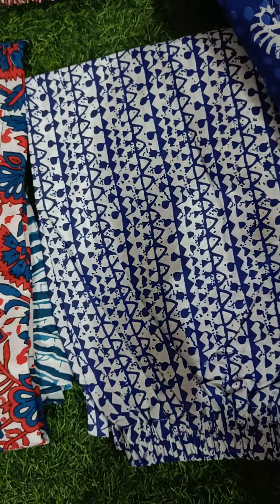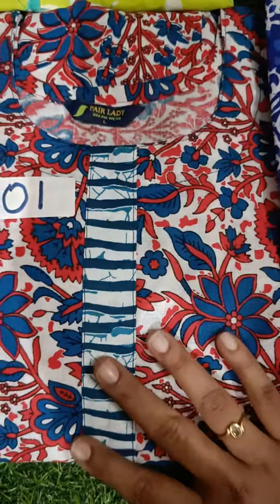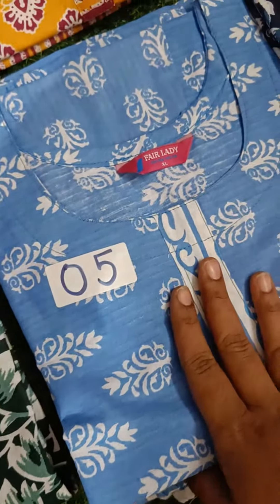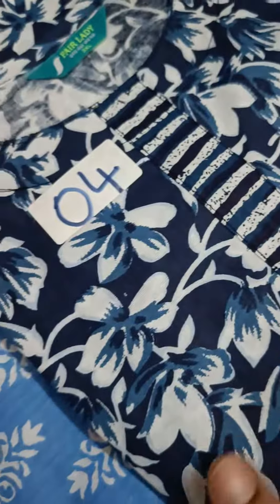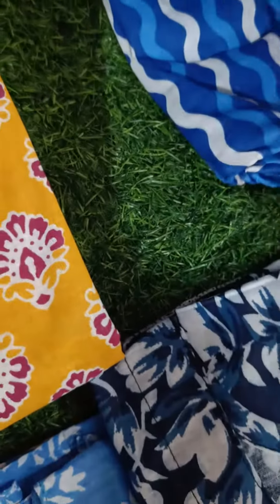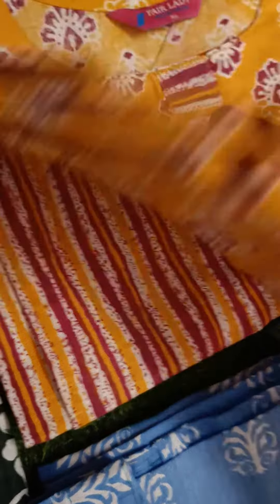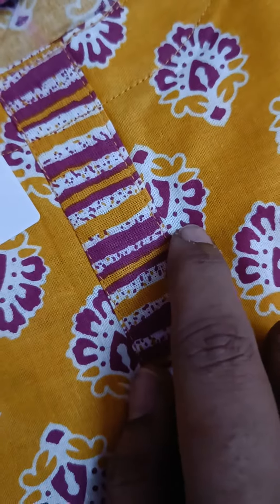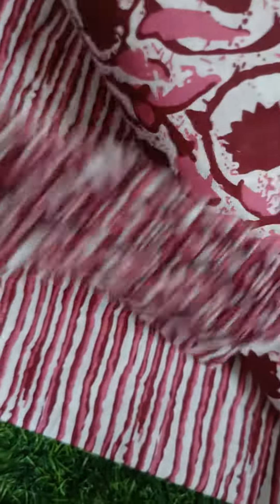🎊💐JAIPUR SET🎊💐 RS.450/- ONLY